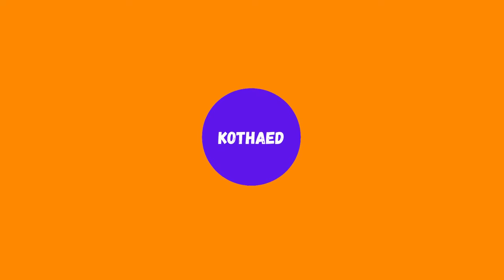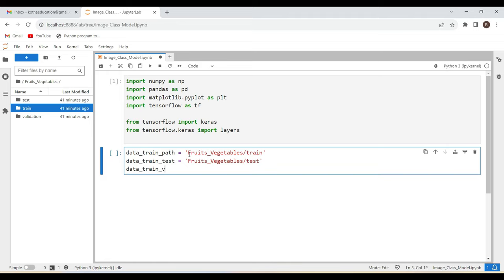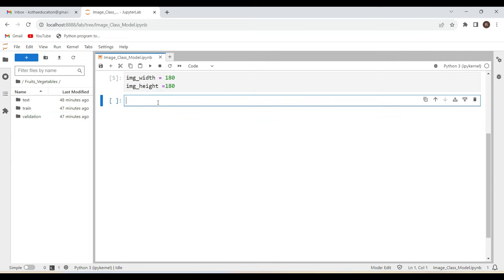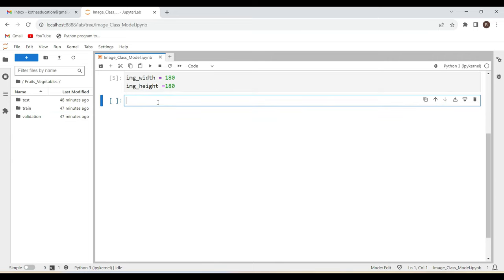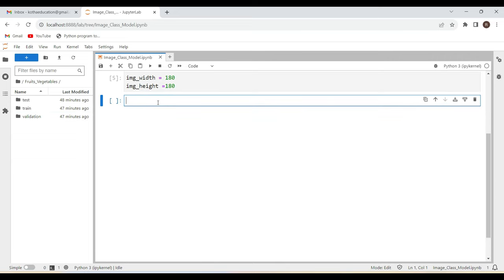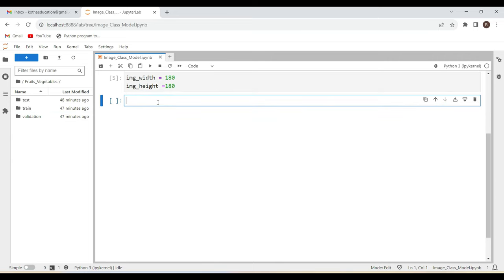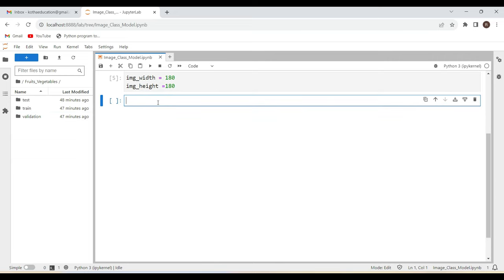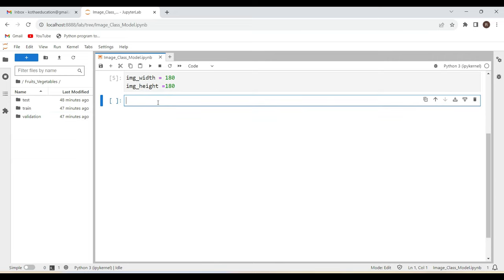Image Classification Project in Python | Deep Learning Neural Network Model Project in Python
In this video, explained Image Classification deep learning neural network model in python with TensorFlow. In this project, explained Pre Processing of data of Fruits and Vegetables, Reading Image data set from folders to Array in TensorFlow, Building Deep learning Neural network Model with Multiple Layers of Sequential Model, Training the model, evaluating the Model and finally deploying Deep Learning Neural Network model of Image classification as web Application.

These Deep learning neural network models will be used in real time to classify any kind of images. All you just need is to watch this video to understand the complete process of building a Deep Learning Neural Network image classification Model.

0:00 - 0:07 - Intro of the Project
0:08 - 01:26 - Demo
01:26 - 03:07  - Explaining Model
03:07 - 16:52  - Pre Processing Data
16:52 : 33:55  - Model Creation
33:55 - 40:19 - Predicting values from model
40:20- 53:59 - Deploying model as Web App